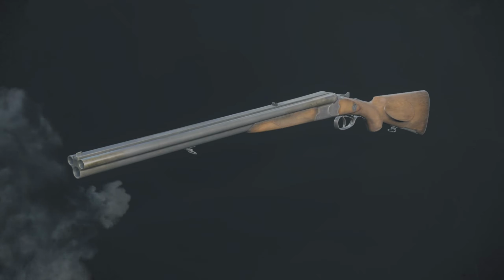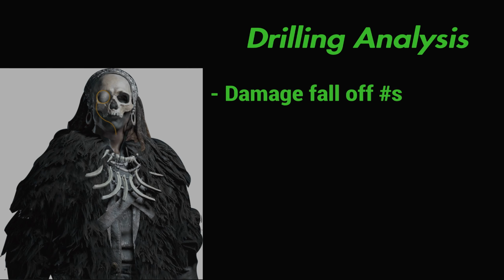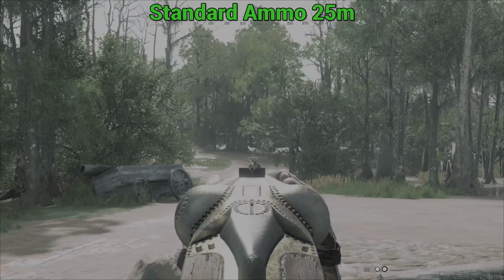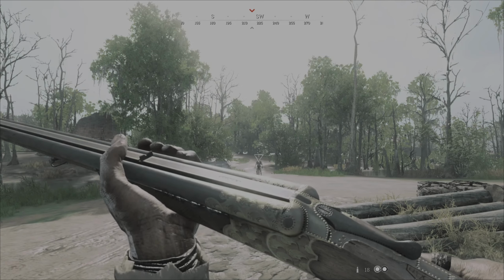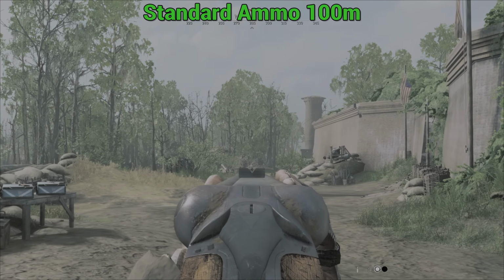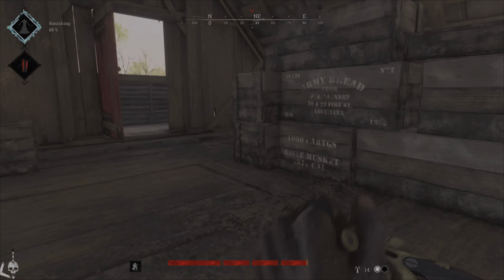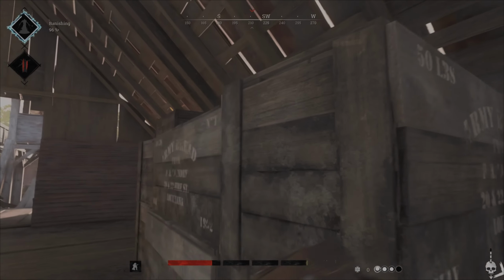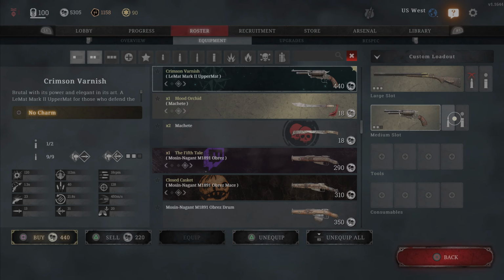The Drilling: How to Use Hunt's Most Versatile Weapon I Hunt Showdown Weapon Analysis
The Drilling has become a quick favorite in the Hunt Showdown community thanks to its versatility in combat. With the ability to switch between a double barrel medium ammo rifle and single barrel shotgun, this unique weapon has you covered at practically any range. In this analysis I showcase damage fall off numbers, how to lead shots, hipfire/crouching accuracy, and unique loadout options.

0:00 Intro
1:06 Standard Ammo Damage Fall Off Stats
1:43 Special Ammo Damage Fall Off Stats
2:15 Hipfire/Crouching Accuracy Tests
2:51 Leading Shots with Standard Ammo
3:27 Leading Shots with Special Ammo
4:10 Playstyle/Loadout Reccomendations
8:55 Channel/Stream Info
9:39 Outro

For more information about the shotgun mode (and the other shotguns in general), check out this video by Hunt content creator @Cornf

Have any questions about the video or Hunt in general? I'm LIVE here on the channel Wed/Thu/Sat at 8PM MST, so be sure to tune in and I'll answer what you want to know!
*No streams for the week of 10/4 - 10/7 due to the Tide of Corruption console delays. I will resume my normal schedule when the event goes live.

Want to learn more about how to take on the Hunt Showdown bayou?

Special thanks to:
and Chaotis_Flare (who doesn't have his own channel)

Hunt Showdown is a PvP and PvE FPS horror extraction shooter made by Crytek, set in the Louisiana bayou filled with horrifying monsters and other players out for blood.

Music during video is Last Stand by Pentakill
Outro Music is Redemption by Pentakill
All music used in this video is DMCA free